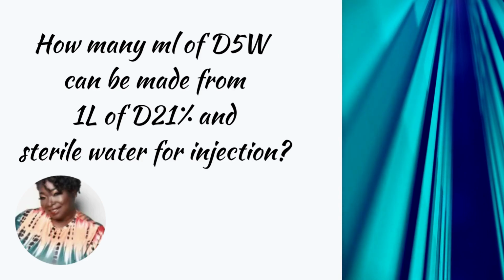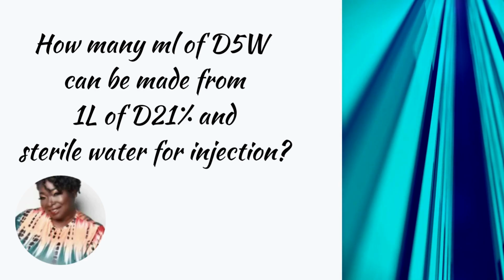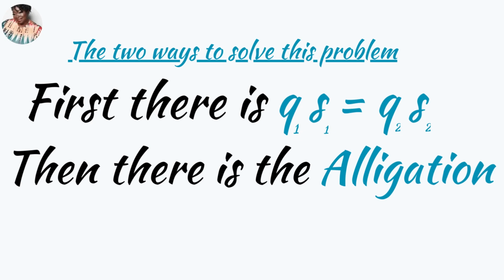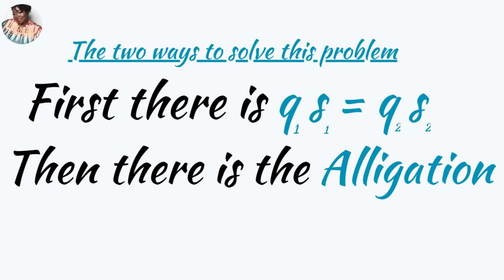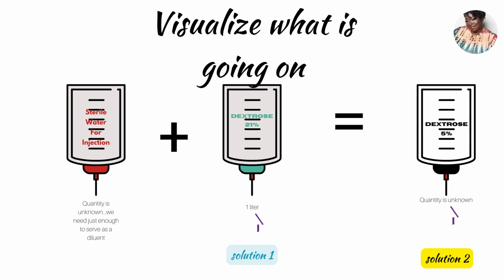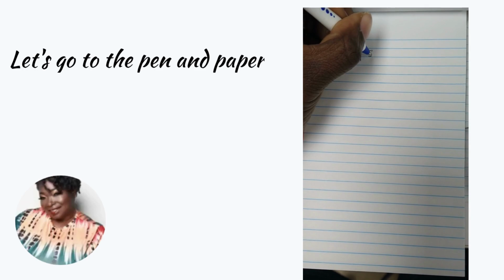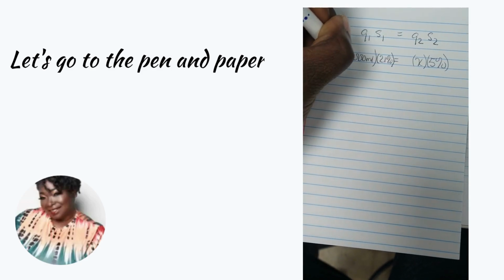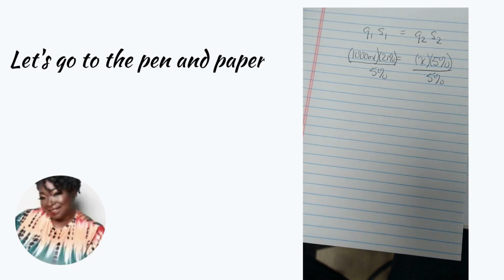The Book of Dilutions - Chapter 1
Join us as we take a page from The Book of Dilutions.  Learn Pharmacy Tech Math with us.